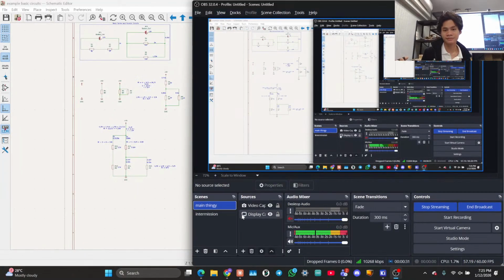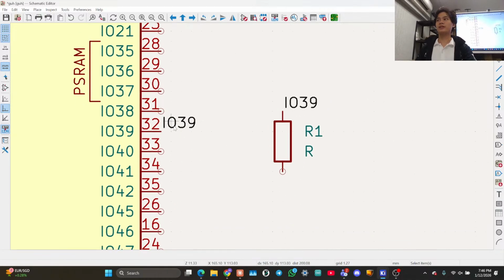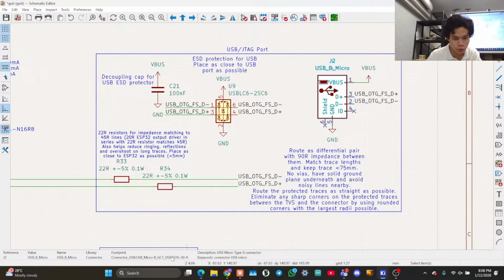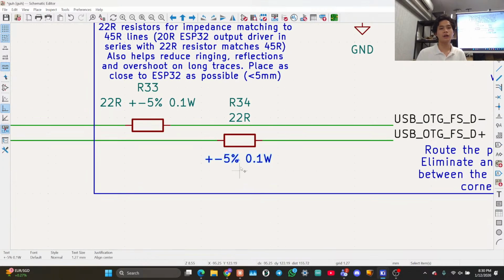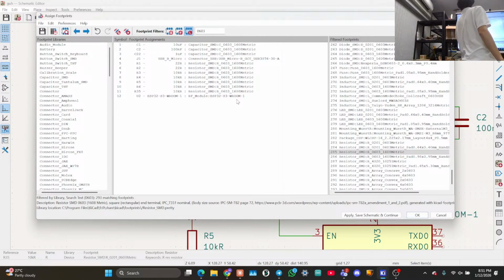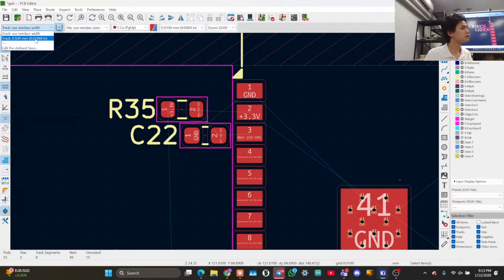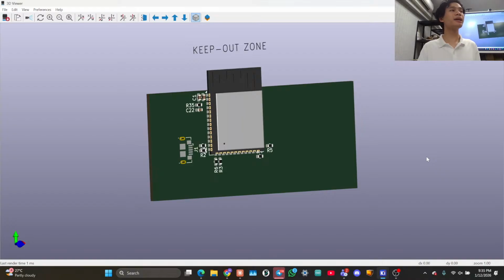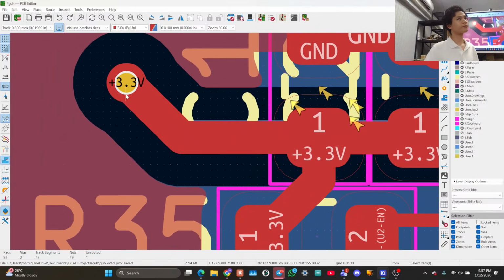Space Bar Electronics Lesson 3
helo everynyan today we will be learning the transistor and doing th ekicad :3